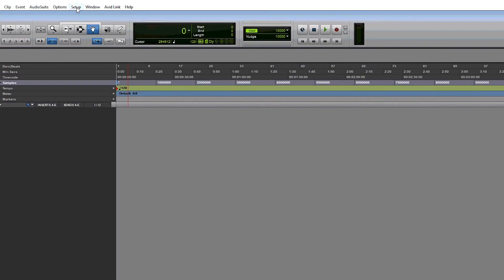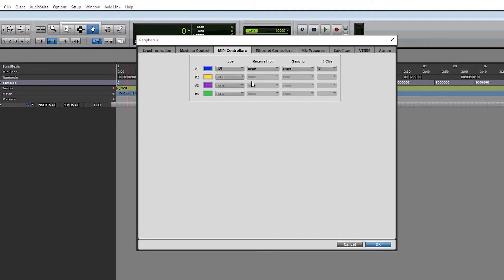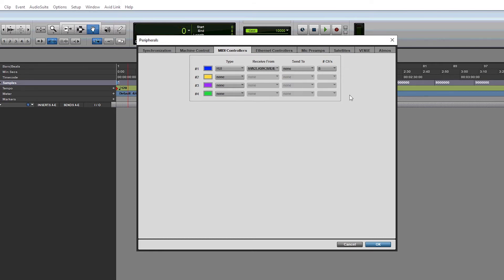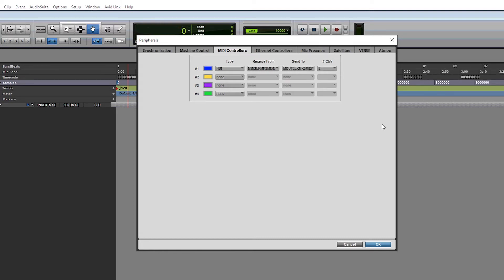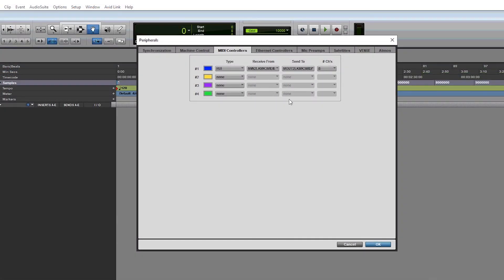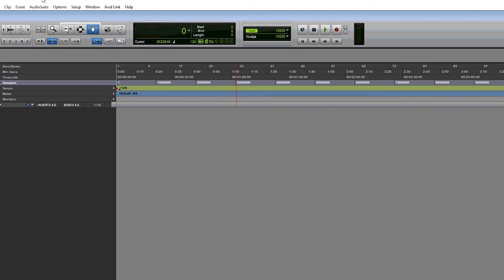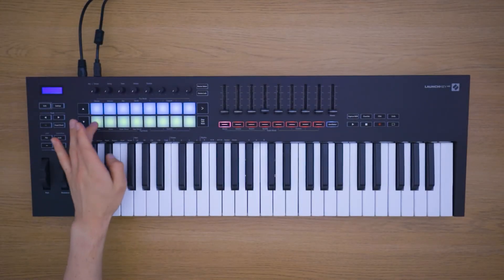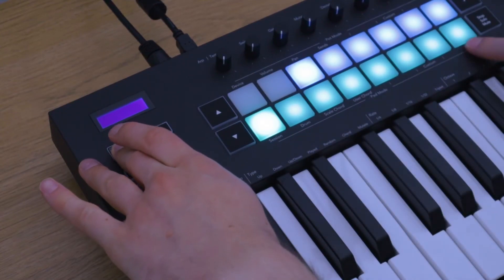Setting up Launchkey [MK3] with Pro Tools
Chapters:

00:00 - Introduction
00:15 - MIDI Settings
00:55 - Mute & Solo
01:10 - Pan & Volume
01:40 - Transport Controls